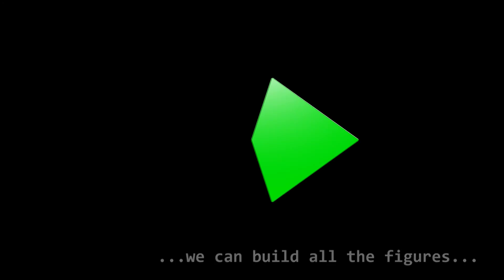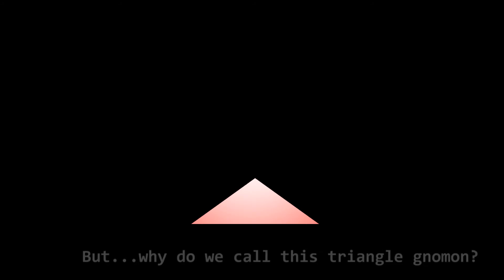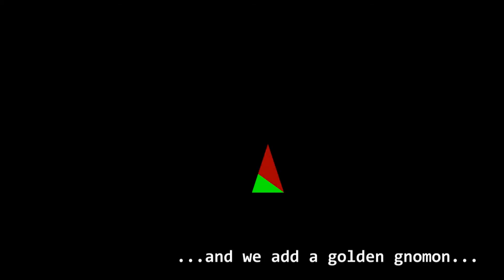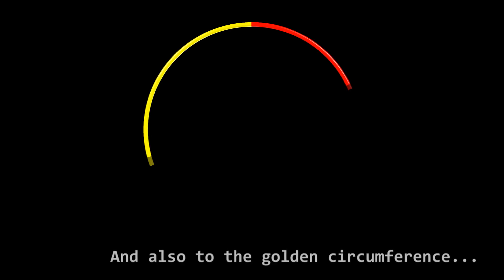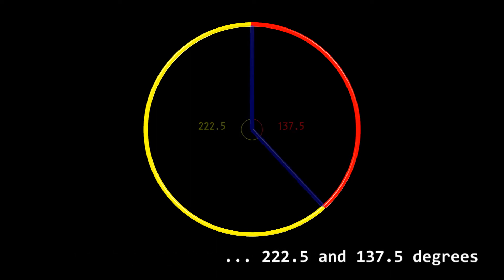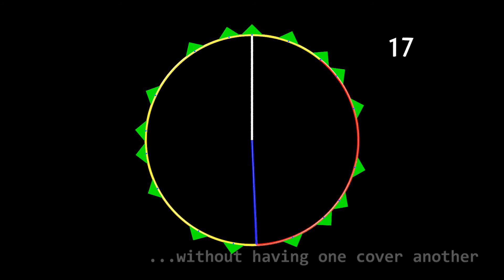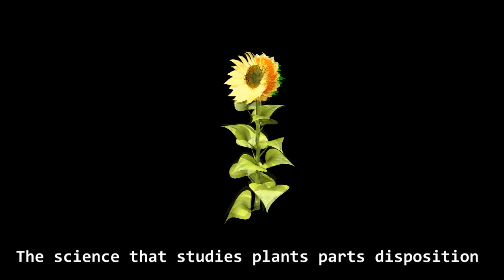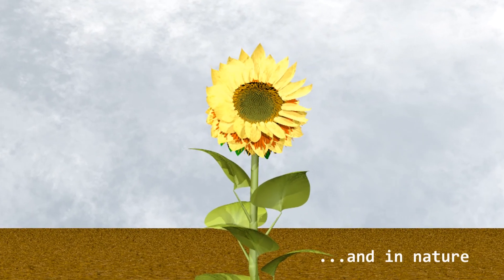There's something about phi - Chapter 5 - The golden gnomon and the plant's clock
Chapter 5 of the series "There's something About phi". Video on the number phi, golden number, divine proportion or golden ratio and its relationship with the golden segments. Dedicated to the golden segment , golden gnomon and golden turn or twist in plants (phyllotaxis). Reference to Hero of Alexandria.